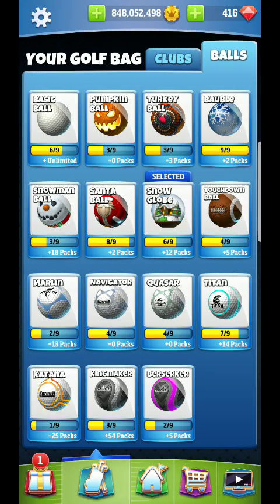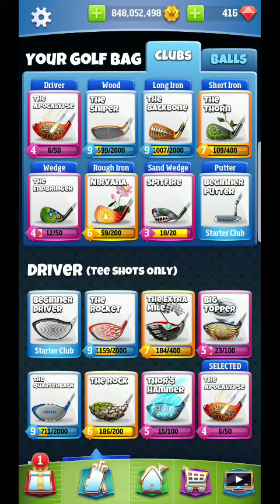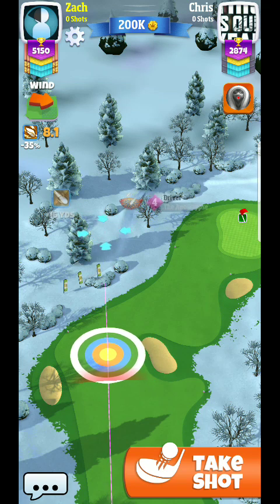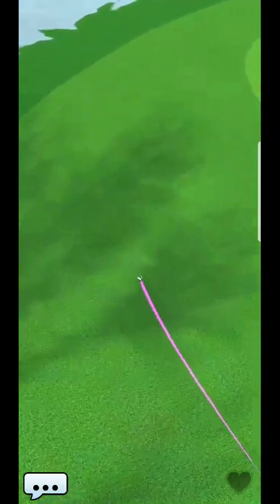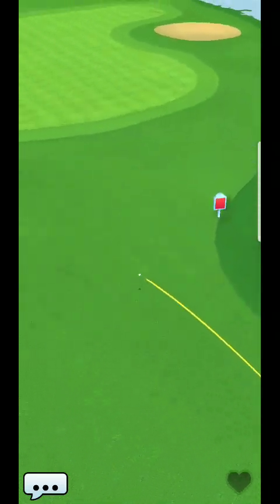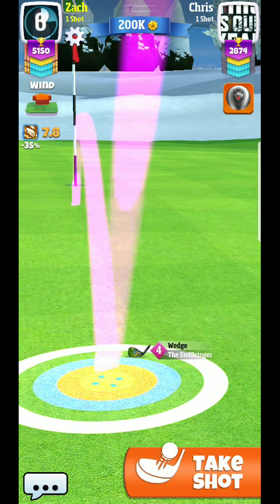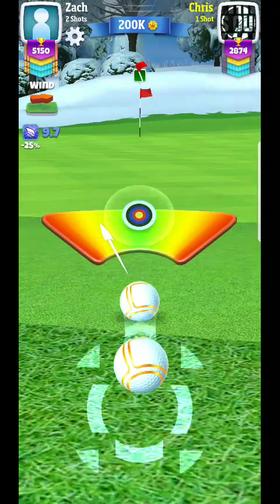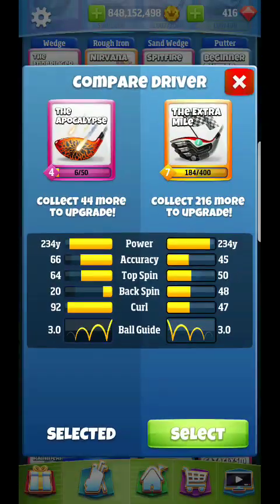Golf Clash Winter Games tournament Expert division hole 1